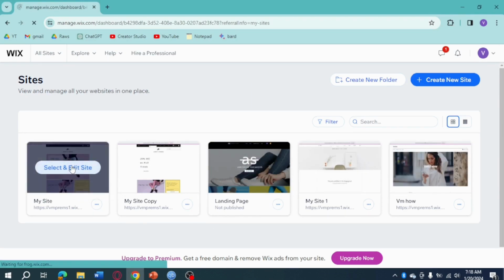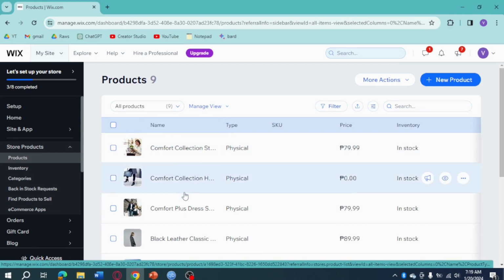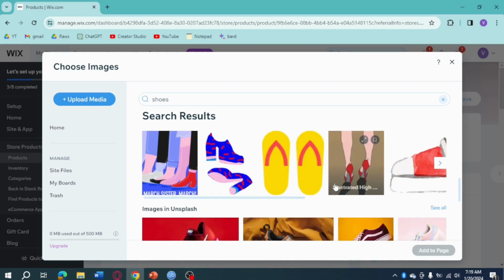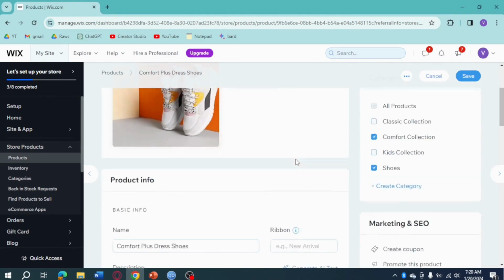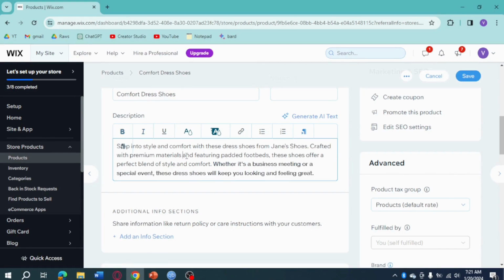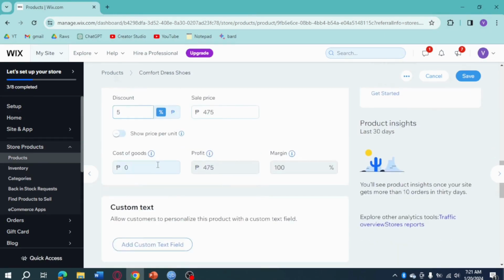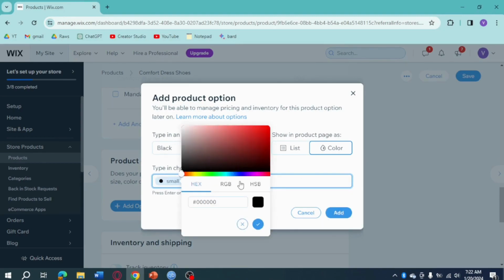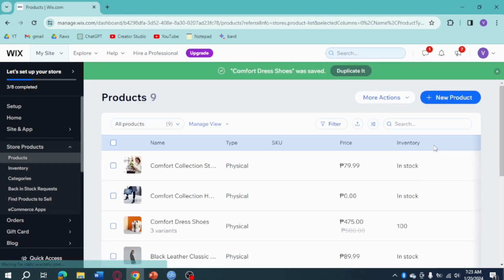How to Edit Individual Product Page on Wix | Wix Tutorial (2027)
Want to customize the look and feel of individual product pages on your Wix store? This video will guide you step-by-step on how to edit individual product pages in Wix, allowing you to showcase your products in the best possible light. Whether you're looking to change the layout, add custom content, or tweak the design, I'll show you how to make these changes easily and effectively.

In this tutorial, you'll learn:
How to access and navigate the Wix Editor to customize individual product pages.
Step-by-step instructions to change layouts, add images, and modify text on your product pages.
Tips for optimizing your product pages to improve user experience and boost sales.

Personalize your Wix store—follow these steps to edit individual product pages and create a unique shopping experience for your customers!

Chapters:
00:00:00 - Introduction
00:00:10 - Edit Product Information
00:01:05 - Edit the Product page
00:01:35 - Add Images to a Specific Product
00:02:09 - Add Shoe Collection
00:02:44 - Edit Product Descriptions
00:03:50 - Add Customizable Options
00:04:23 - Track Inventory in a Website